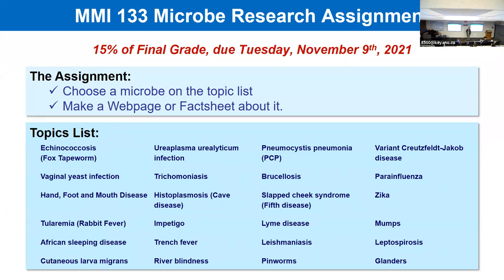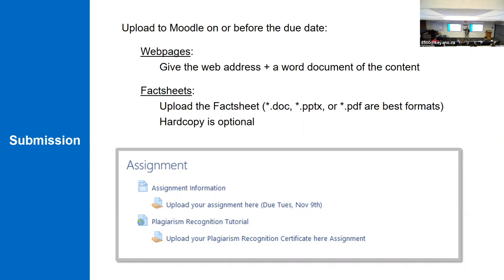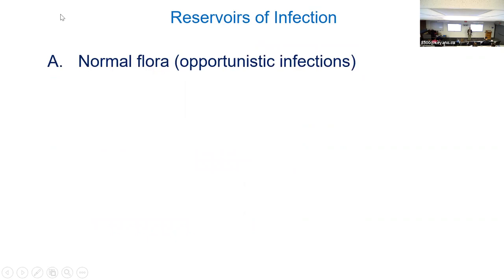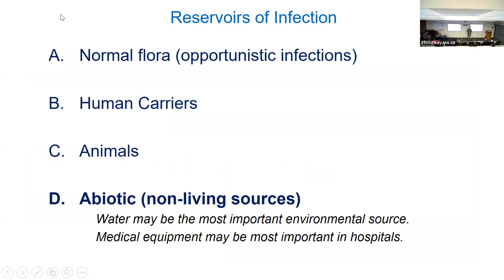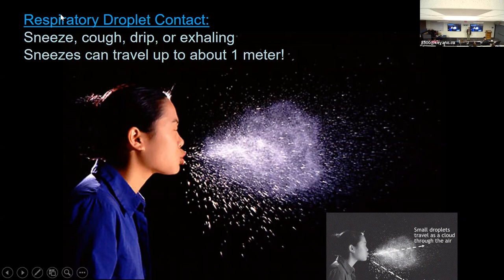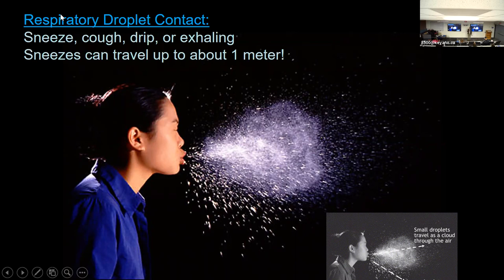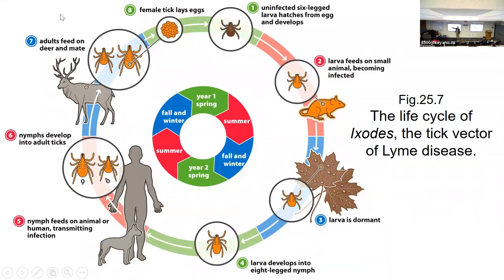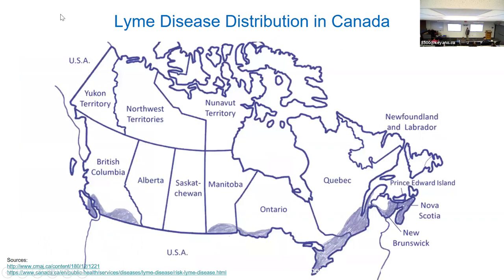MMI 133 Lecture Nov 4, 2021 (Topic 11 - Epidemiology and Disease Transmission)